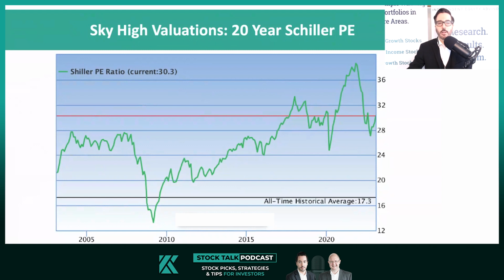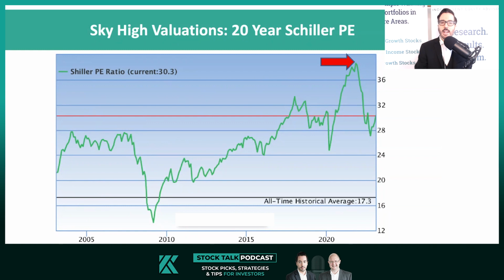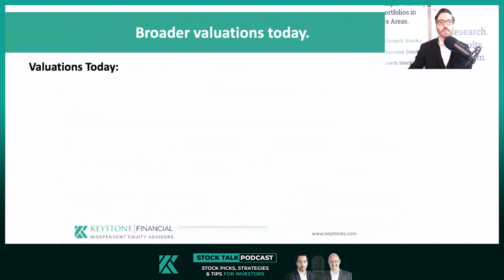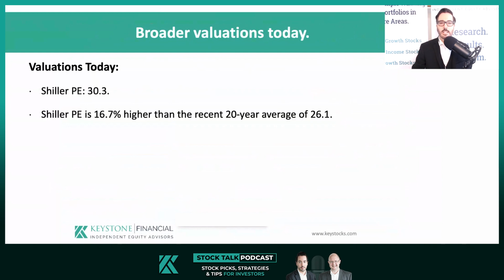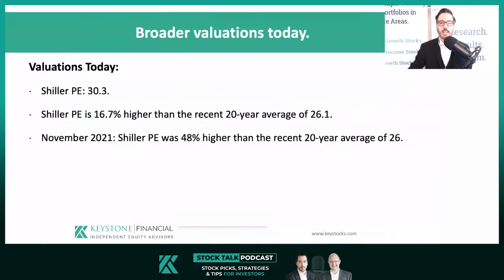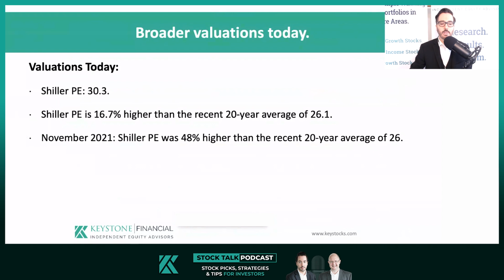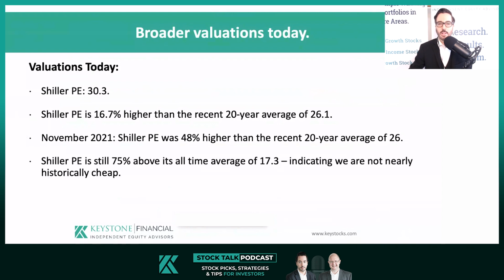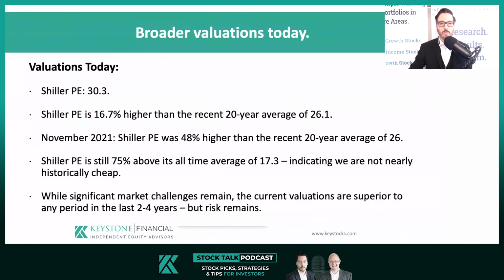Is the Stock Market CHEAP?